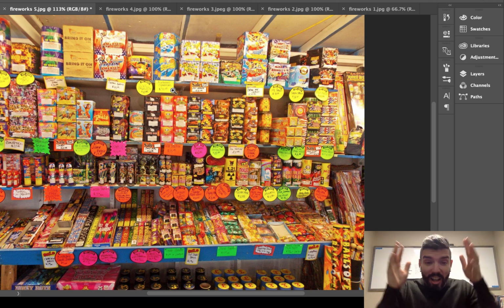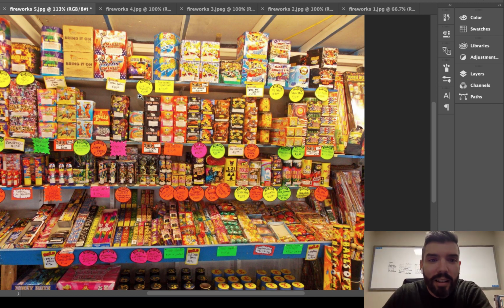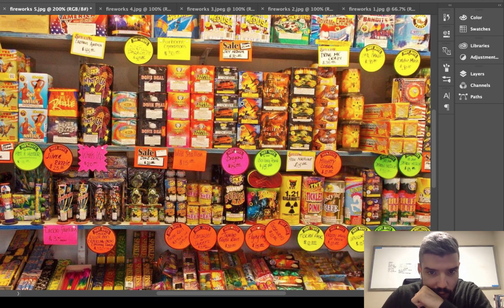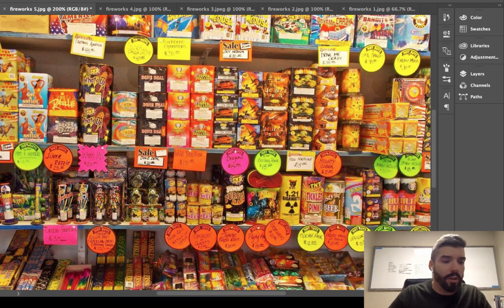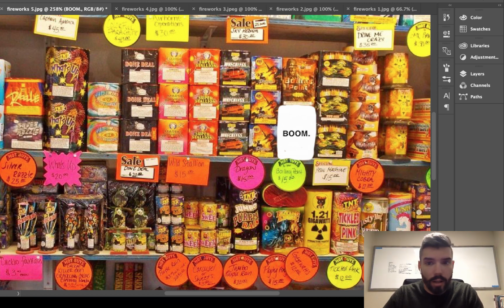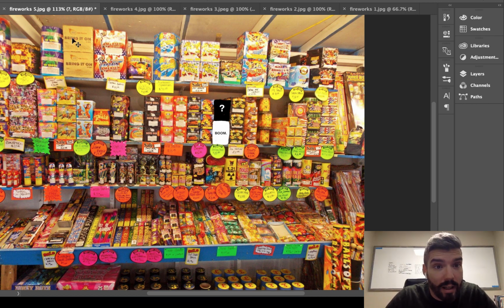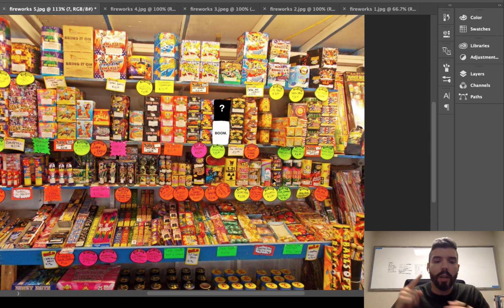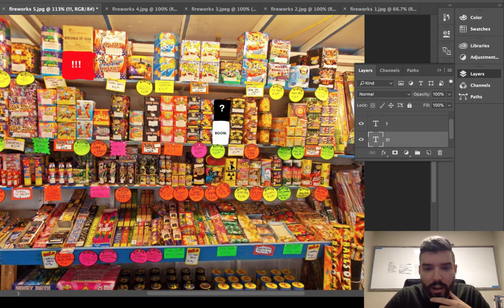🧨Facebook Copywriting Hacks: Can your ads pass the [COUNTER-INTUITIVE] fireworks stand test?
The Fireworks Stand Test will show you how to make your sales copy, ads, and marketing stand out in a crowded niche or industry! (Apply it TODAY) 👉Get my Free "Sales Copy Kit"

📝 Get my Free “Sales Copy Kit” below which includes:

✅  The Instant Ads Finder chrome extension

✅  The Copy Hacker editing tool

✅  My Bulletproof Facebook Ad templates you can copy, paste and profit from!

✅  Ad Hacks Newsletter: Tips, Hacks and Tricks to writing copy that gets clicks

…Plus a spicy little bonus or two 😉

🤓 🎮 Get the “Cheat Codes” to writing Sales Copy that converts (Watch this if you want to make a full time living as a copywriter)

📺 Check out my entire playlist that includes more Ad Breakdowns and Lessons on becoming a Killer Copywriter